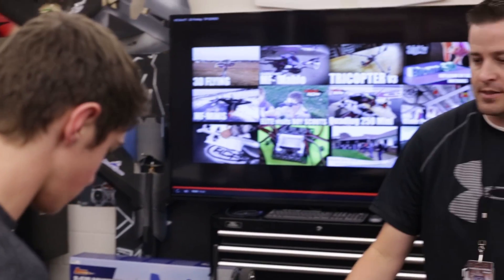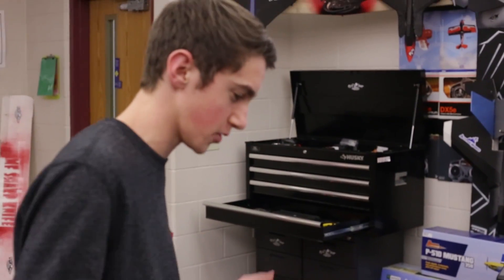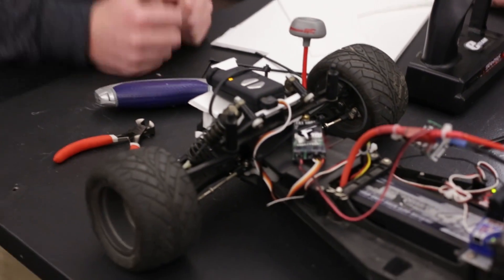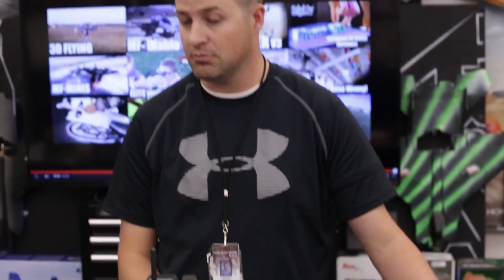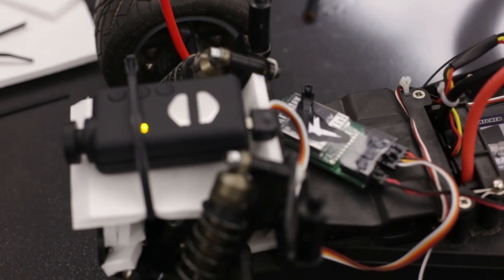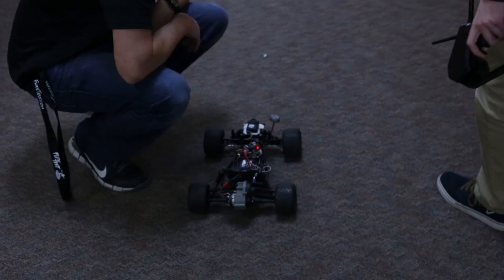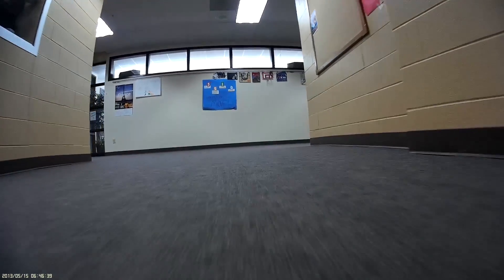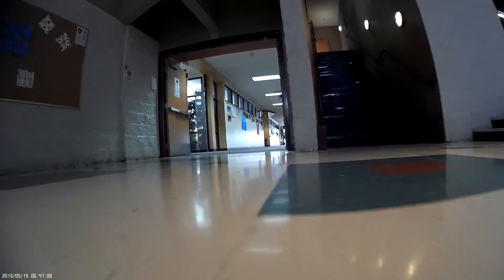MESArcFF - RECON2 Part 1 - ELITE PROJECT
Senior ELITE student Danny Liebert completes the ground vehicle for his final Engineering and Design project and conducts some field testing in distance traveled within cement walls.

MESArcFF Team